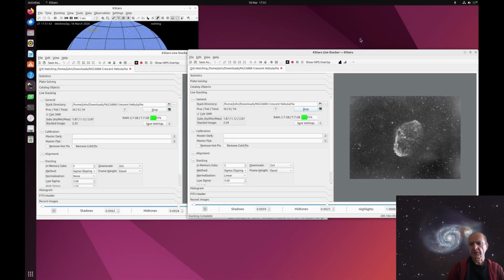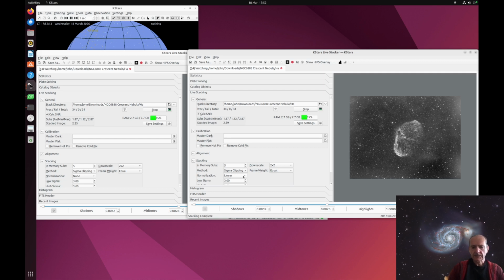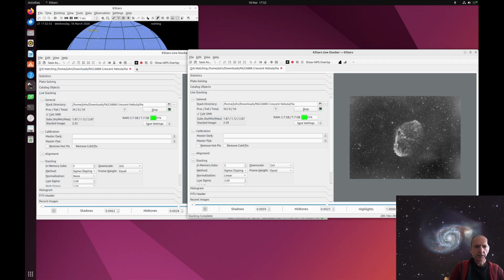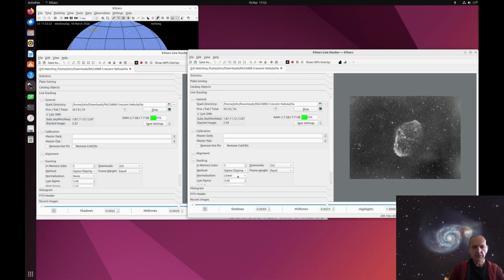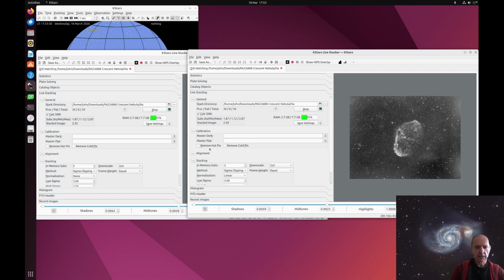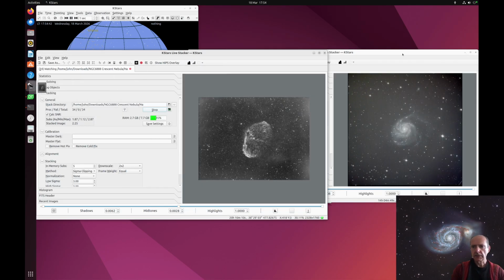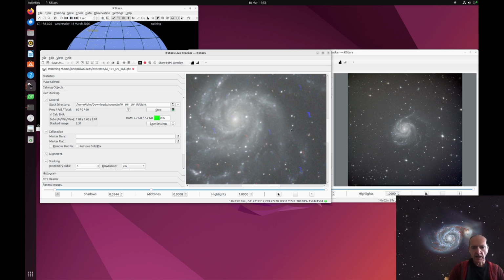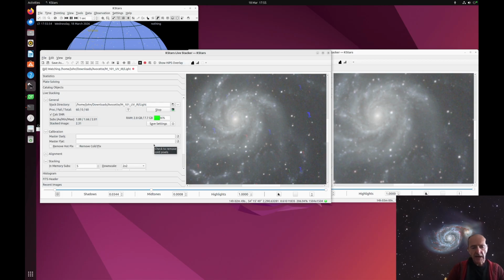LiveStacker Normalisation Stacking & Hot/Cold Pixel Removal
LiveStacker new functionality additions:
00:00 Normalisation
02:07 Hot and Cold Pixel Removal